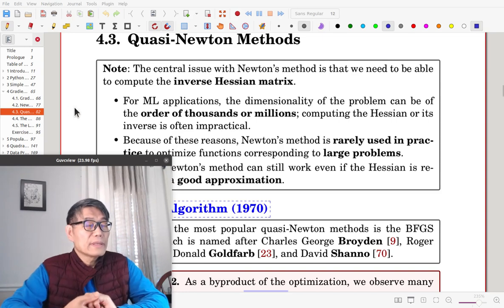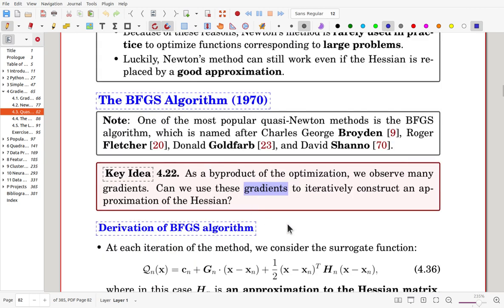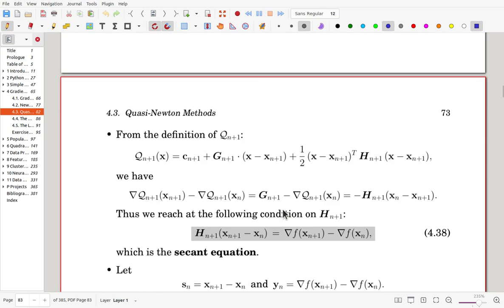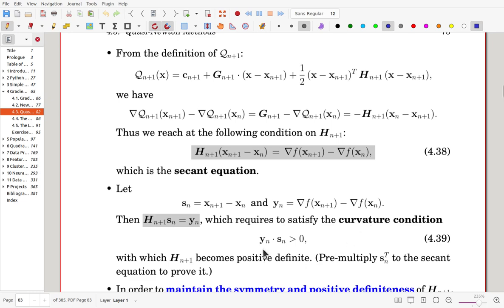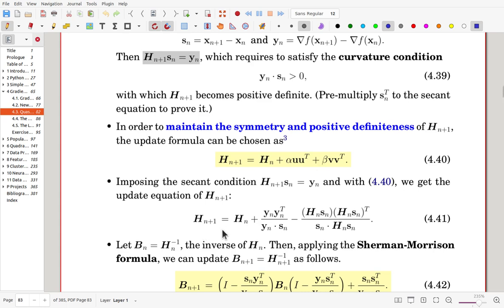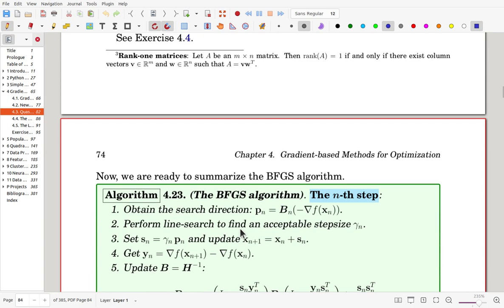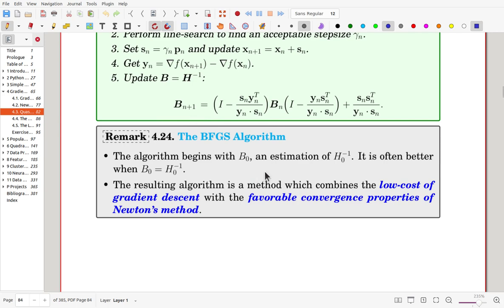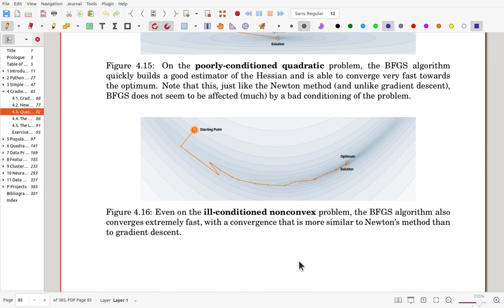MathTalent Machine Learning Section 4.3 Quasi-Newton Methods - The BFGS Algorithm